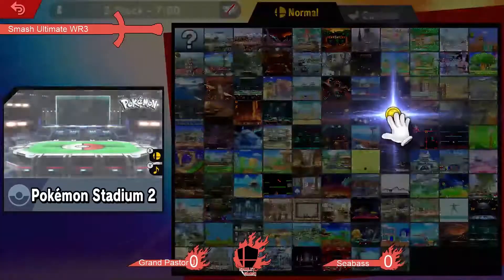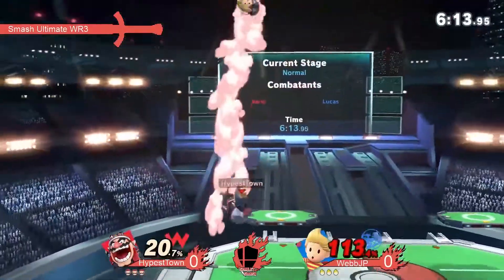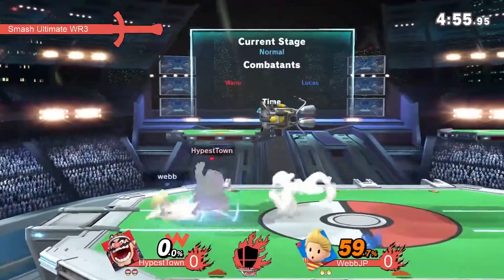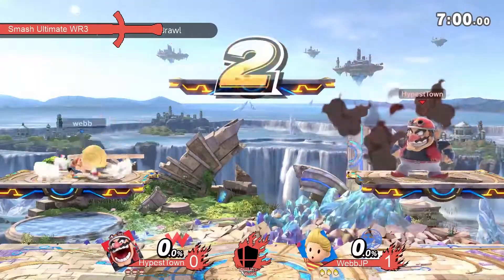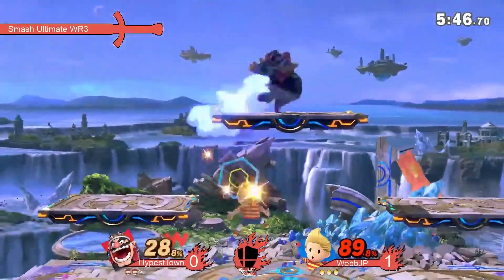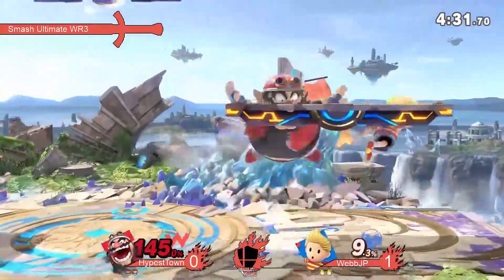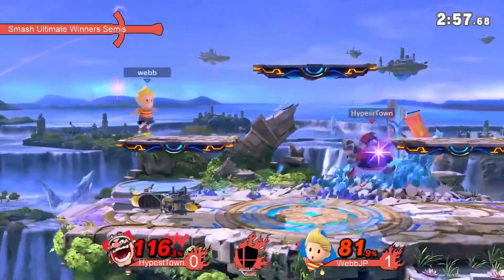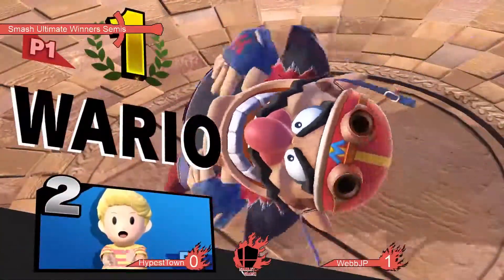The Esteemed Fall 2019 #2 - HypestTown (Wario) vs WebbJP (Lucas) - WSemis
Catch the livestream every other Friday during the school year!

Tournament was hosted at the T. Alexander Pond Science and Engineering Resource Center on October 4th, 2019.